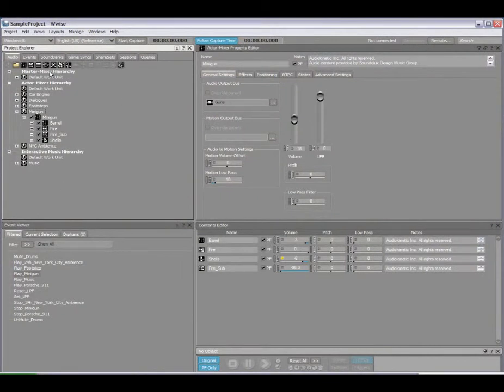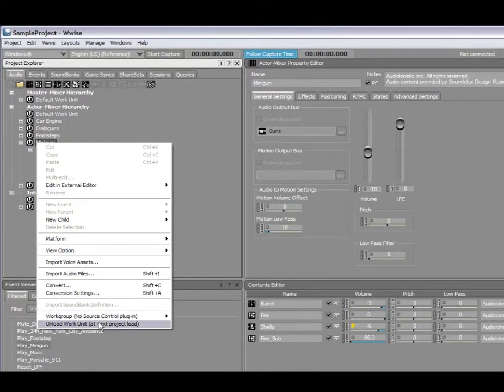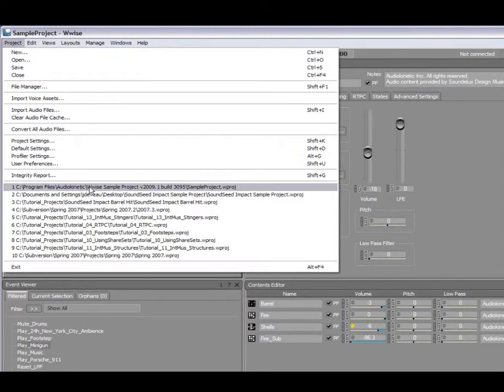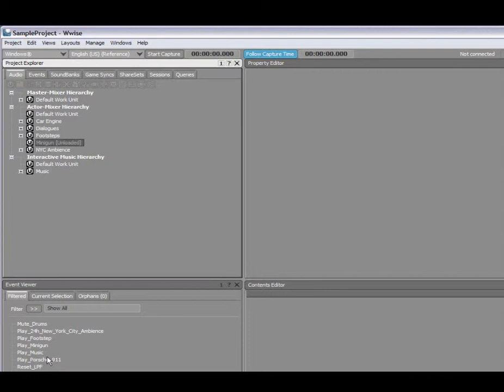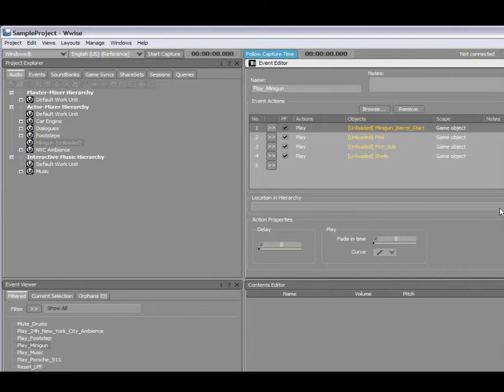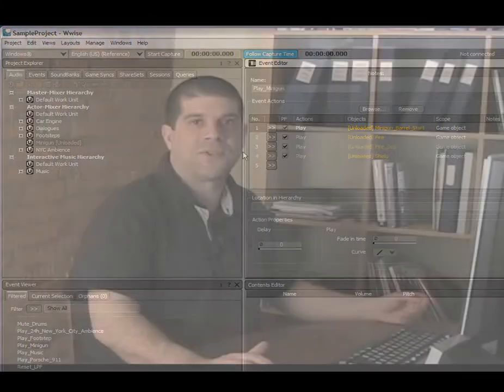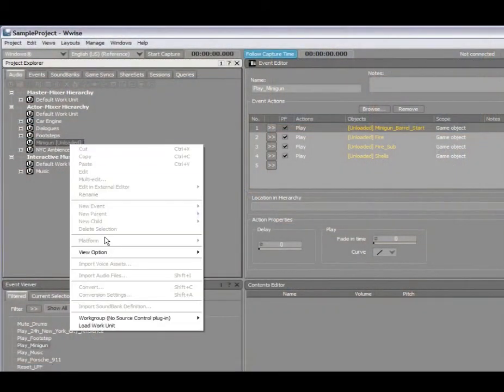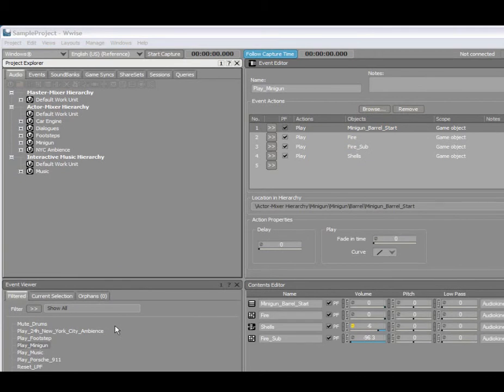Wwise Quick Tip - Partial Project Loading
Tutorial video in Audiokinetic Wwise talking about partial project unload by unloading work units.

After your project has been divided up into work units, you may want to unload some of these work units, keeping only those that you are working on. The main reason for unloading work units from a project is to speed up project load times, reduce memory usage, and improve overall performance. If your project is very large, you can improve performance significantly by unloading one or more work units.